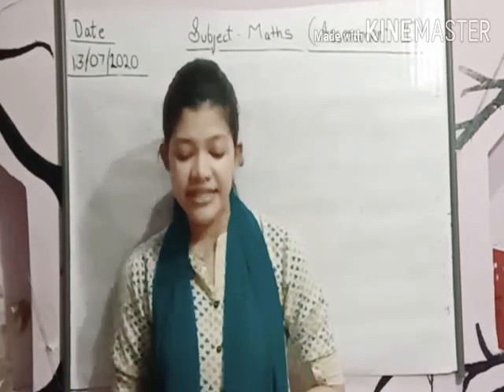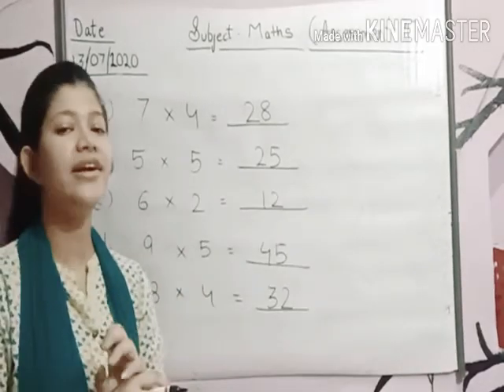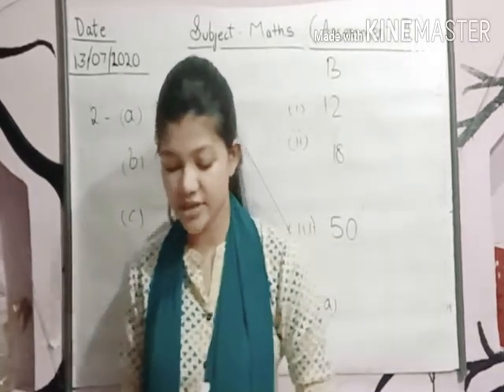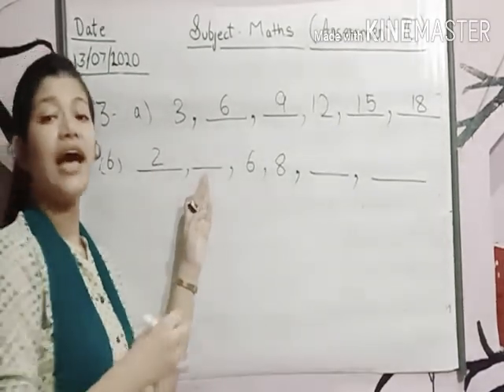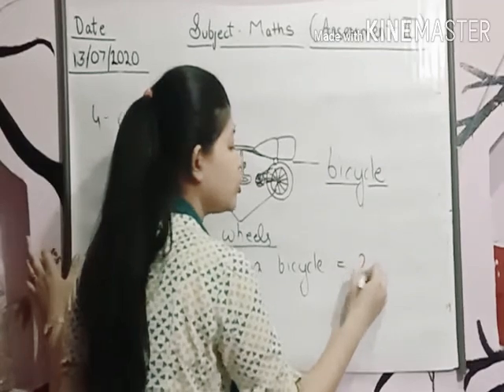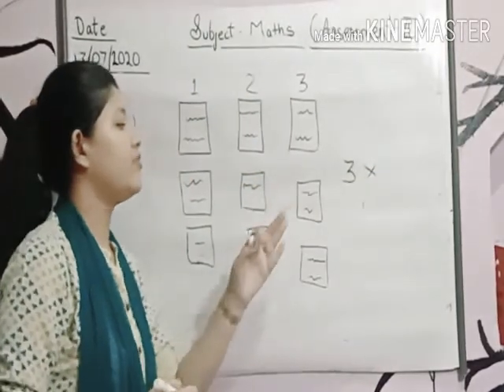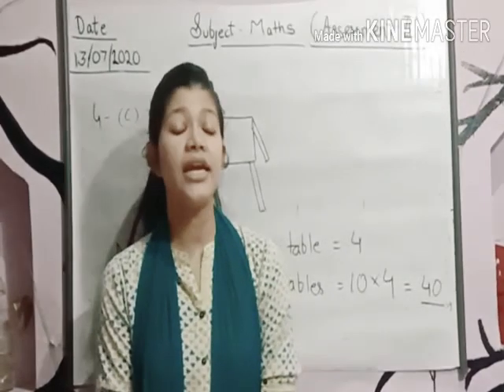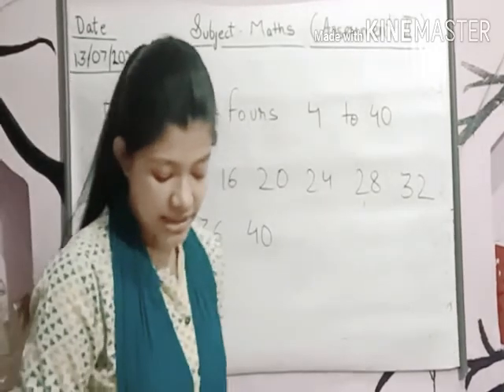Mathematics Class 2 Assessment 2 Ch-6 Multiplication Part-6